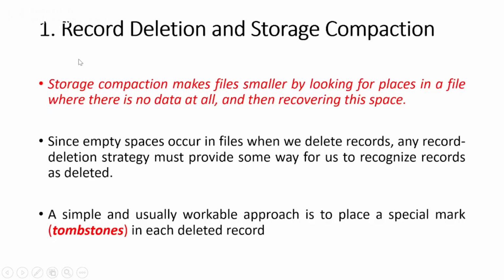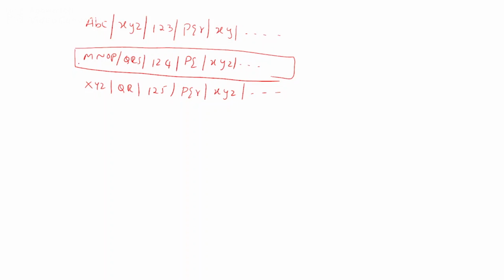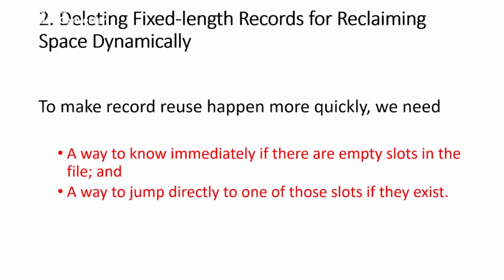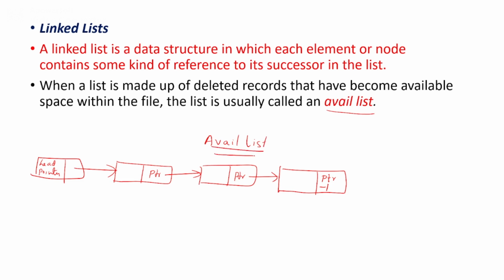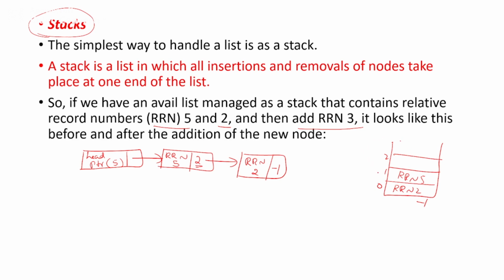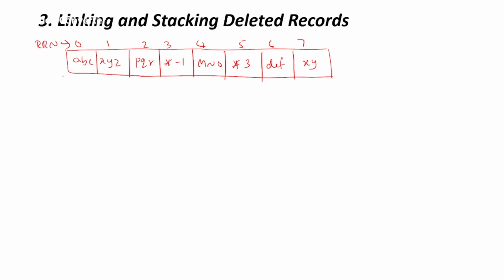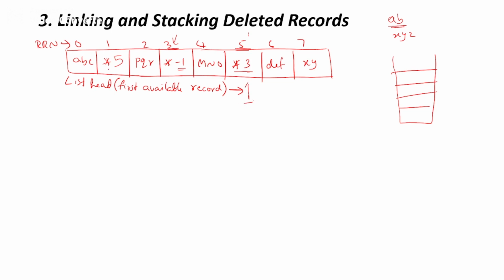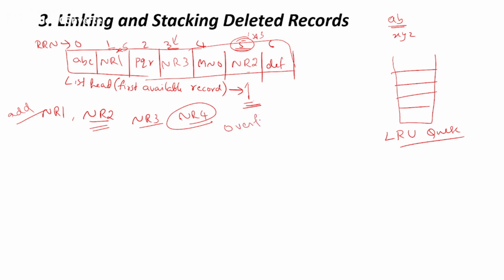VTU FS 18IS61 M2 L2 Reclaiming space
this video describes about reclaiming space for variable length records